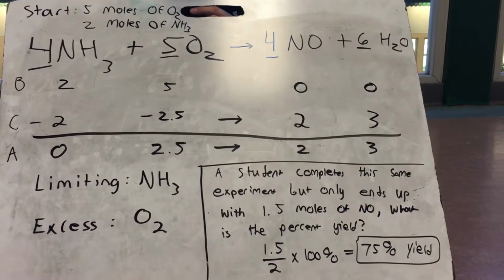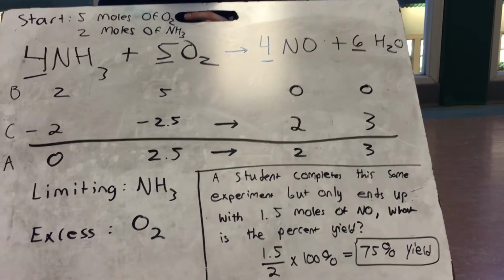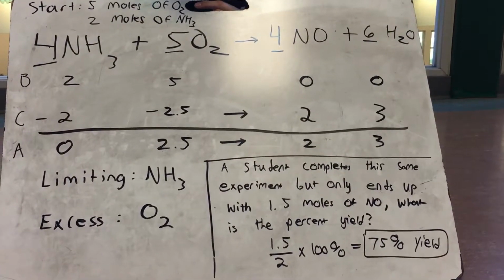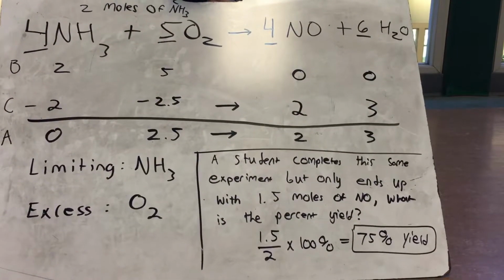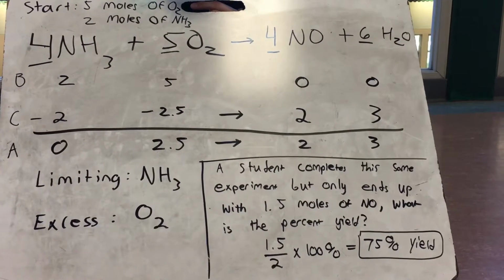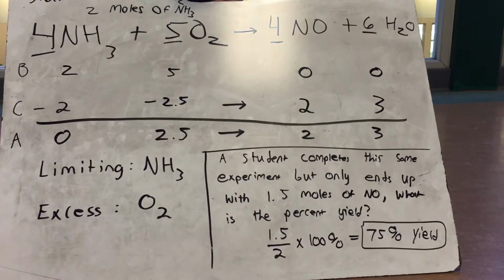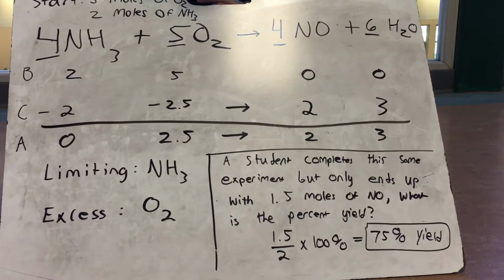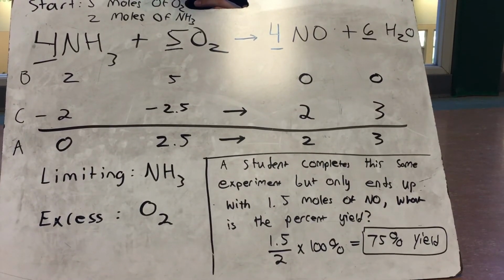Limiting/Excess Reactants & Theoretical/% Yield Pt. 2